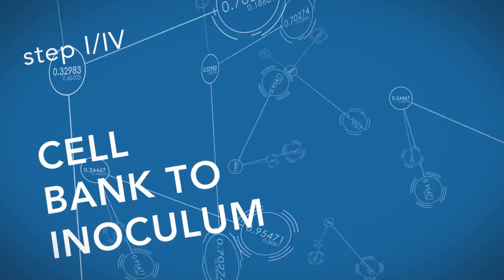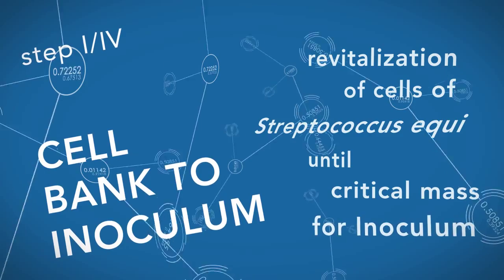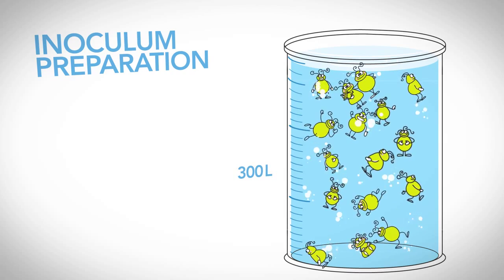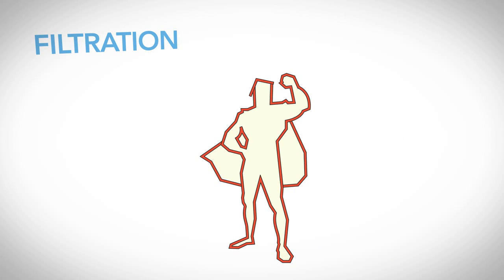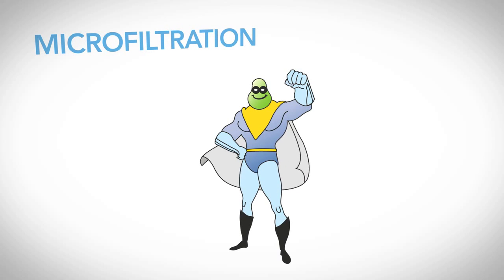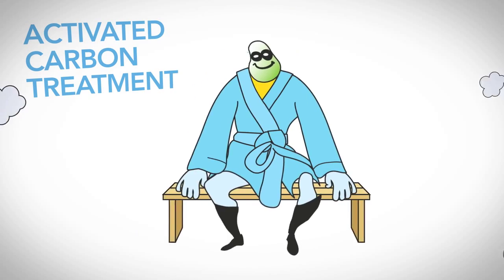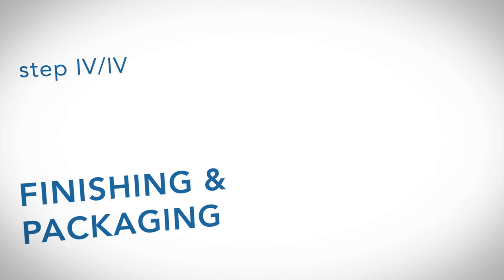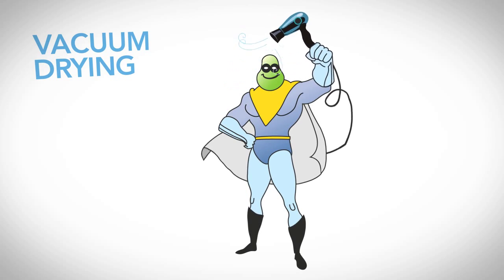Hyaluronic Acid pathway